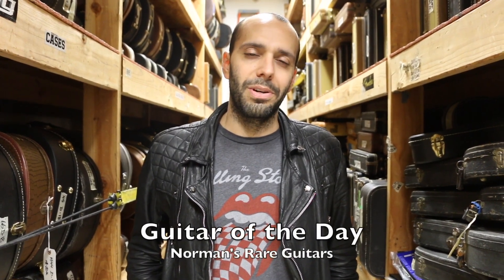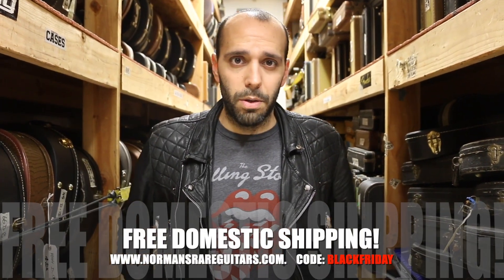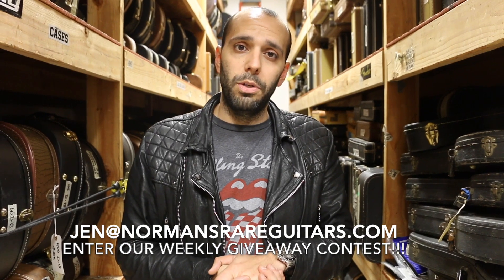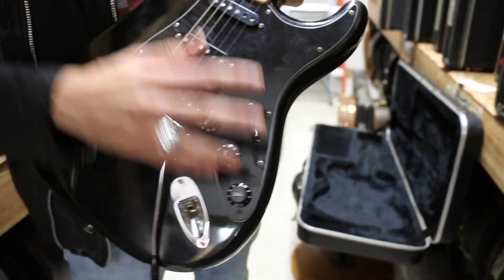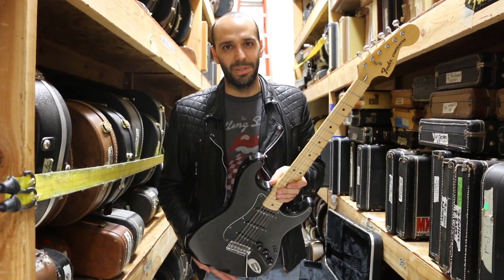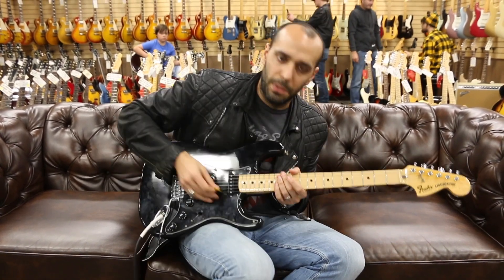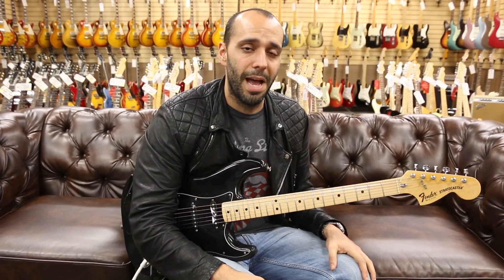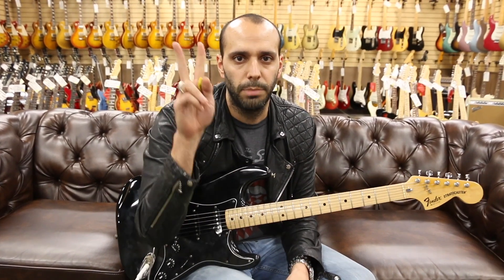Guitar of the Day: 1977 Fender Stratocaster | Norman's Rare Guitars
It’s freakin’ Straturday!!! GuitarOfTheDay: 1977 Fender Stratocaster in Original Black finish with Maple neck and black plastic parts here at NormansRareGuitars! So what do you guys think?

FREE DOMESTIC SHIPPING ON ALL MERCH!

Rules:
2. Name the make and model of all 5 guitars from that week's Guitar of the Day episodes and include the setlist for each episode, including song title and artist.
3. Full name.
4. Shipping Address.
5. Shirt size.